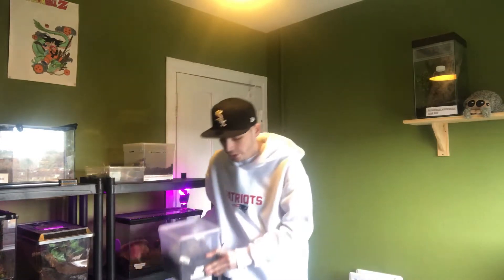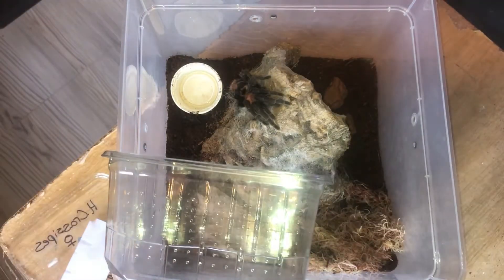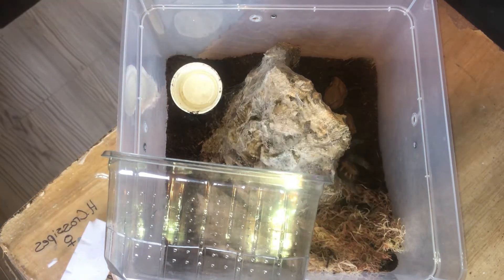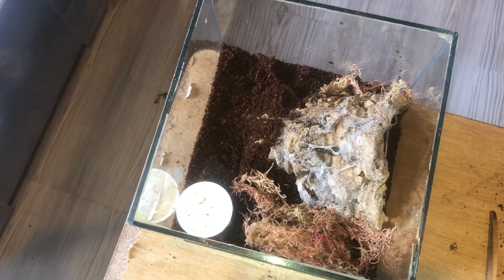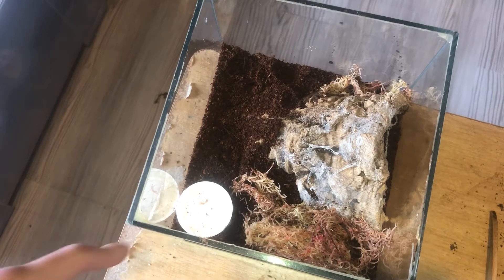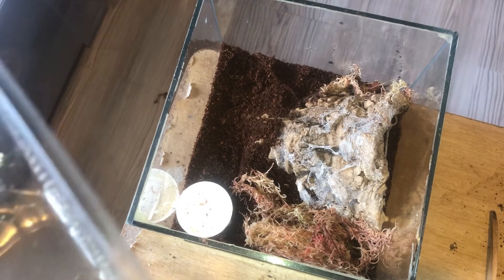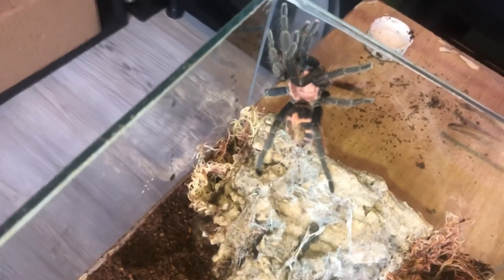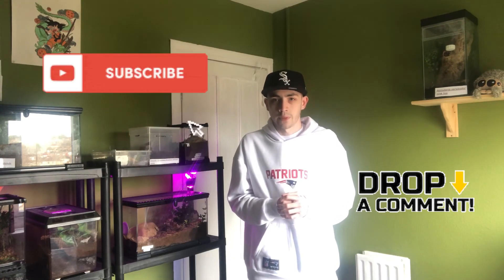Rehousing my Guatemalan tiger rump tarantula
Hey everyone hope you enjoyed today’s video where I rehoused my female Guatemalan tiger rump tarantula!

Music⬇️

Musician: LiQWYD